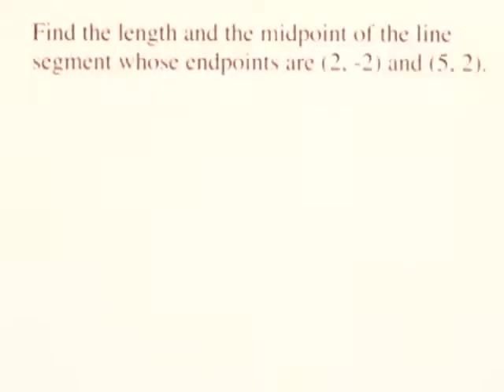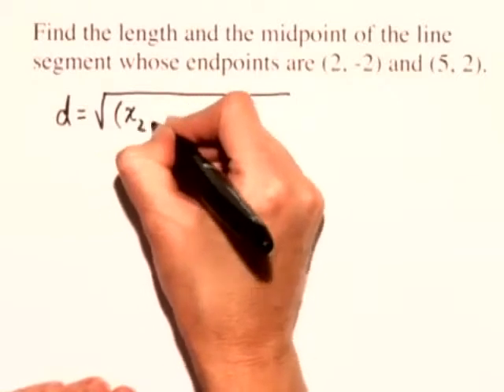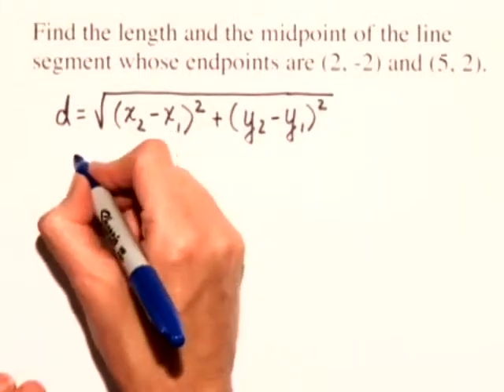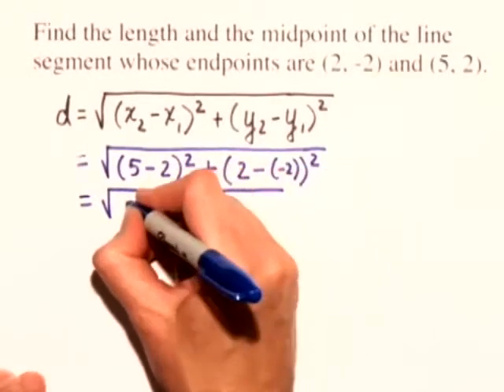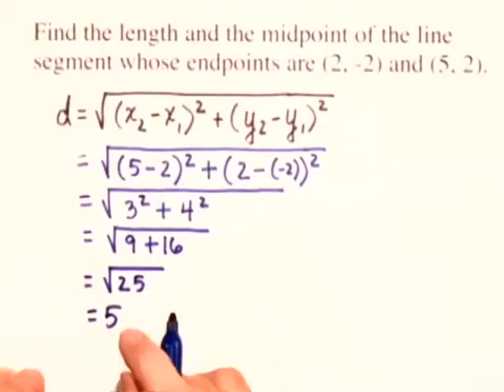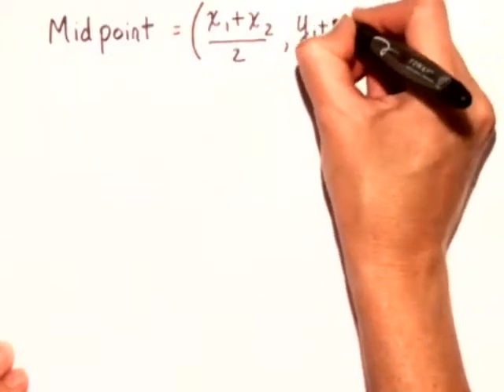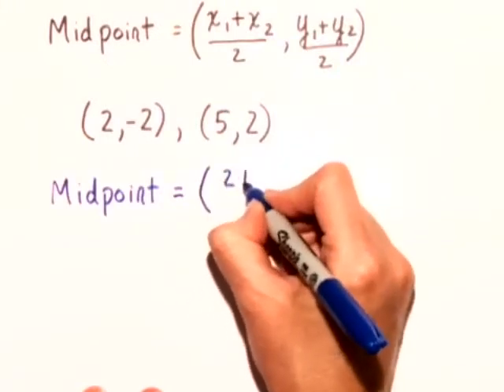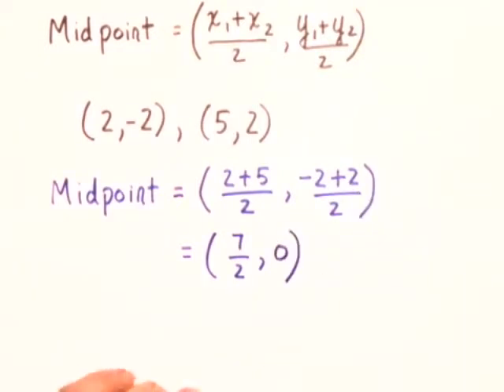Blitzer CA EFA 3e ChapterTestPrepVideo CH1 #34